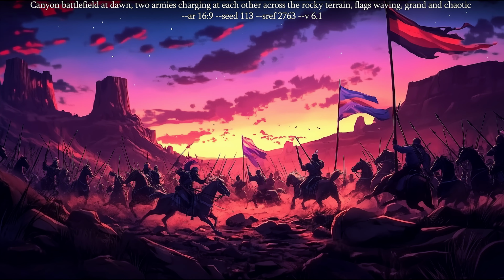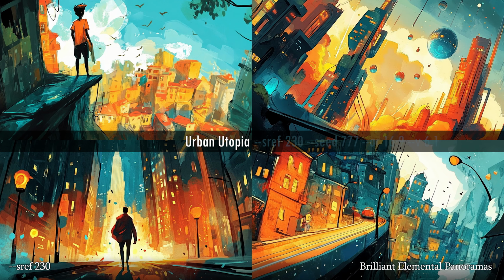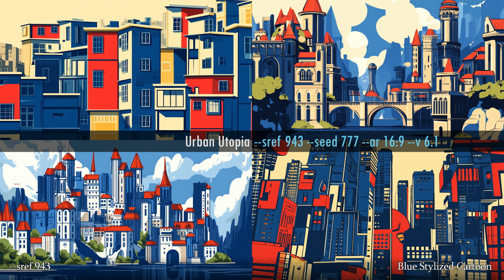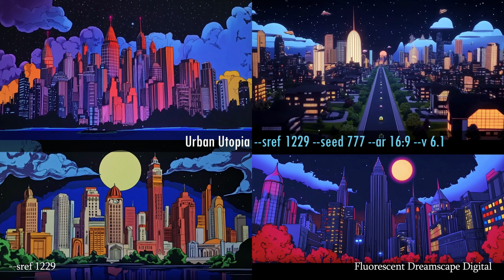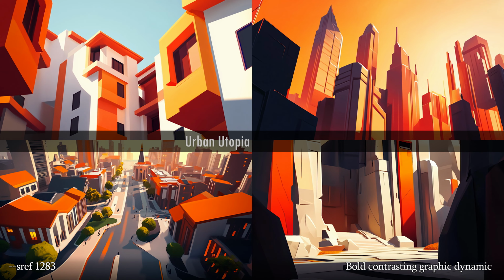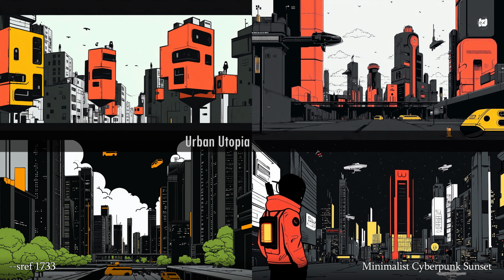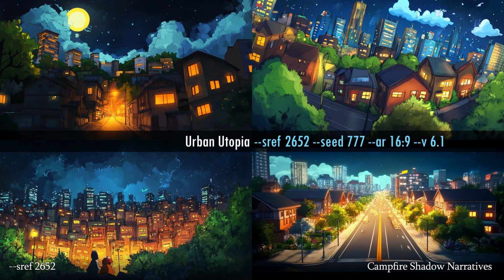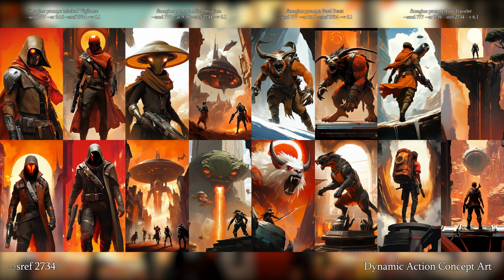50 GRAPHIC NOVEL Midjourney SREF styles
Take a closer look at 50 Midjourney SREF styles that could work with Graphic Novels.  There is a wide variety of different styles to go through!